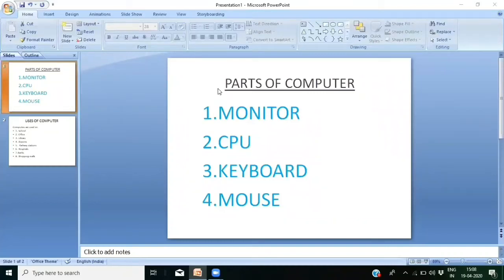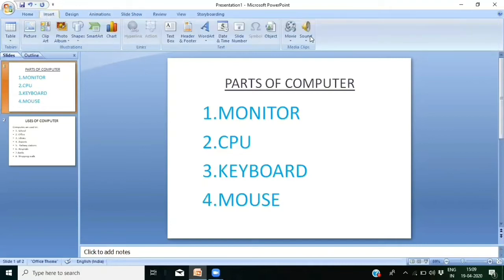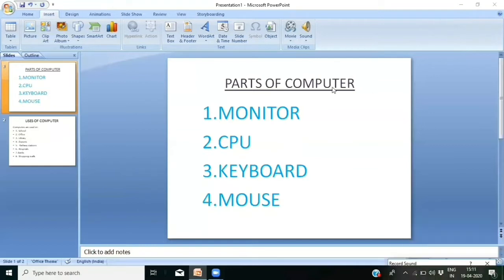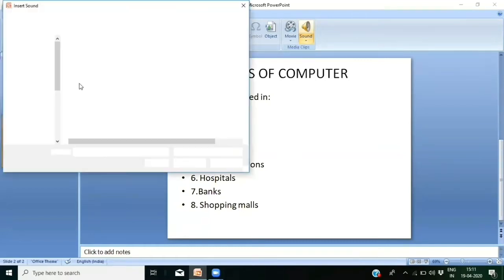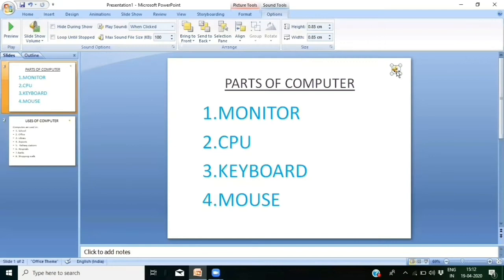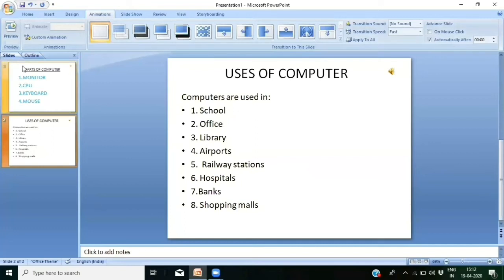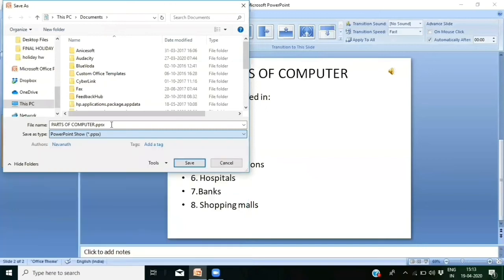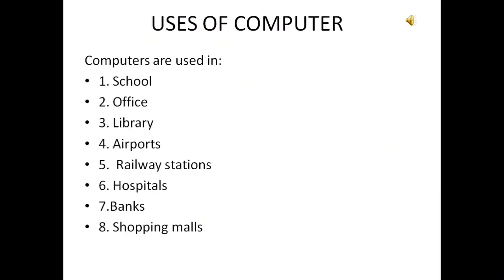Converting PowerPoint to Video file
This video gives you an idea of converting PowerPoint into a video file